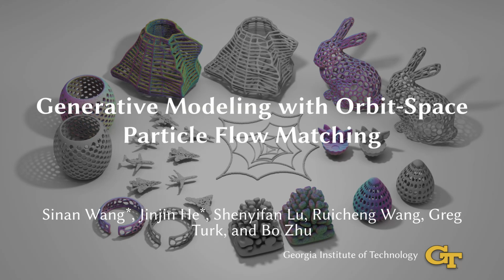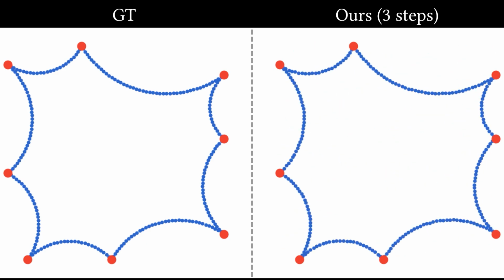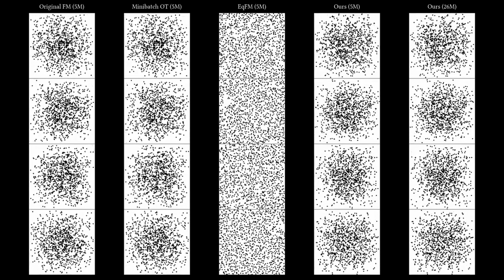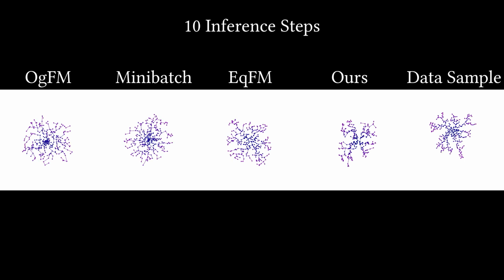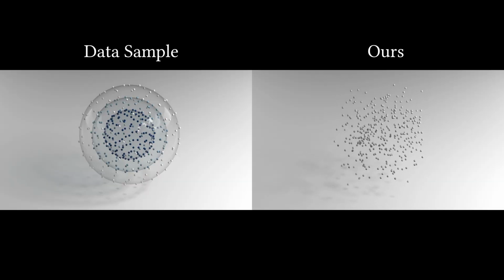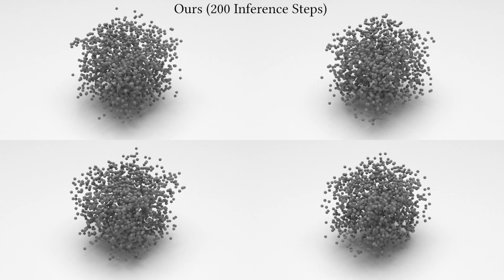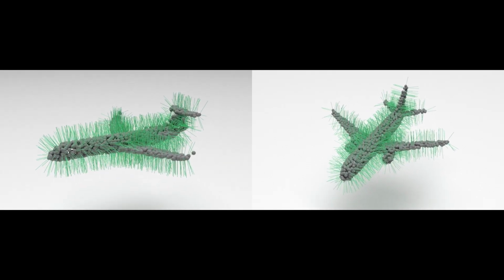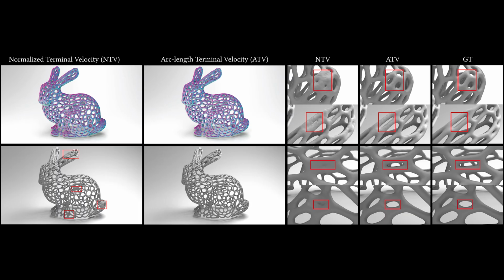Generative Modeling with Orbit-Space Particle Flow Matching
[ACM Transactions on Graphics (SIGGRAPH 2026)] Sinan Wang*, Jinjin He*, Shenyifan Lu, Ruicheng Wang, Greg Turk, and Bo Zhu

Abstract: We present Orbit-Space Geometric Probability Paths (OGPP), a particle-native flow-matching framework for generative modeling of particle systems. OGPP is motivated by two insights: (i) particles are defined up to permutation symmetries, so anonymous indexing inflates per-index target variance and yields curved, hard-to-learn flows; and (ii) particles live in physical space, so the flow terminal velocity has physical meaning and can encode geometric attributes, e.g., surface normals. OGPP instantiates three key components: (1) orbit-space canonicalization of the probability-path terminal endpoint, (2) particle index embeddings for role specialization, and (3) geometric probability paths with arc-length-aware terminal velocities that generate normals as a byproduct of the flow. We evaluate OGPP on minimal-surface benchmarks, where it reduces metric error by up to two orders of magnitude in a single inference step; on ShapeNet, where it matches the state of the art with 5x fewer steps and reaches airplane EMD comparable to DiT-3D with 26x fewer parameters and 5x fewer steps; and on single-shape encoding, where it produces normals and reconstructions competitive with 6D generators while operating entirely in 3D.